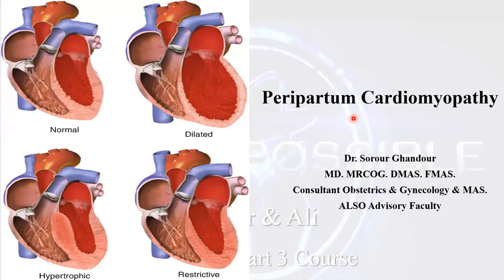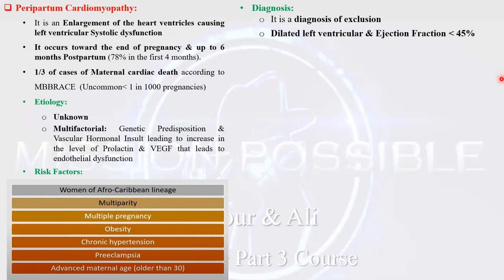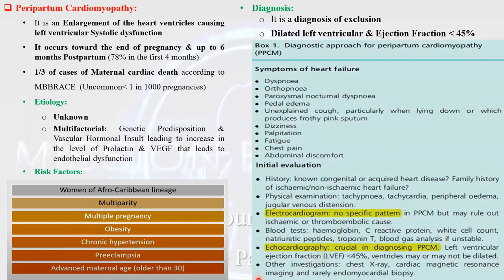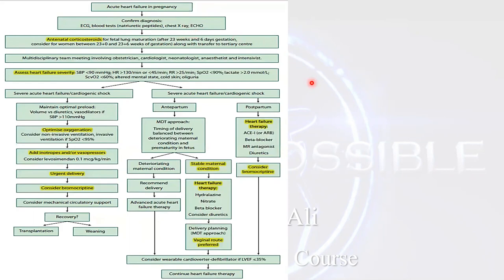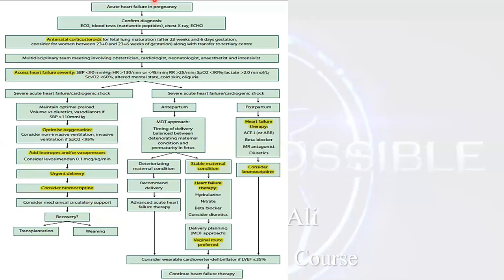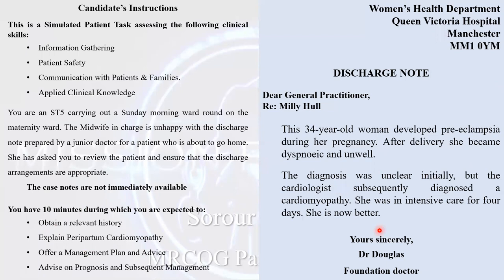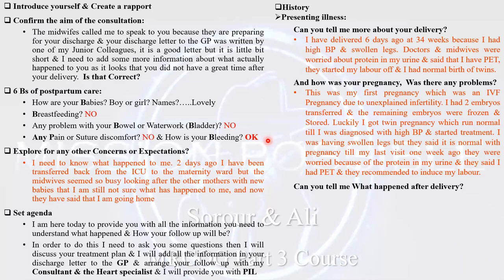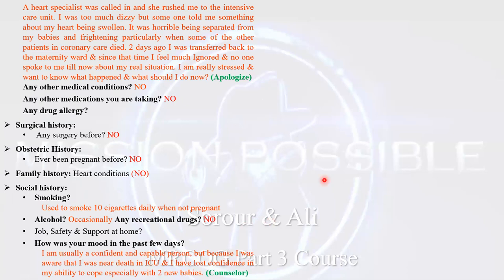Peripartum Cardiomyopathy - MRCOG Part 2 & 3 Task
Full explanation of the new TOG about Peripartum Cardiomyopathy with full explanation of different possible scenarios that may appear in the exam